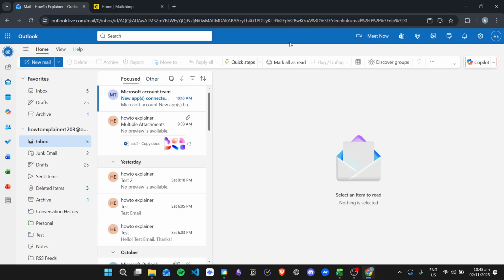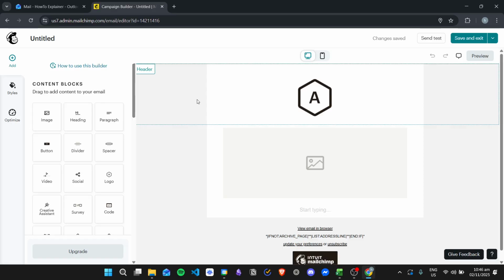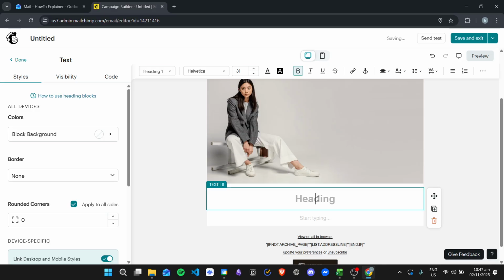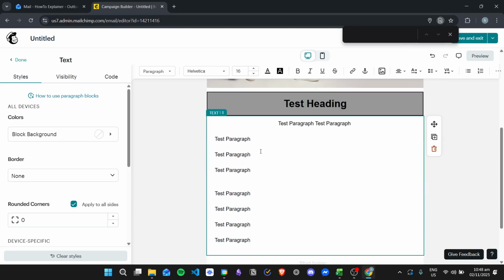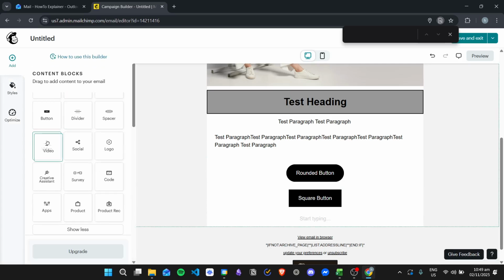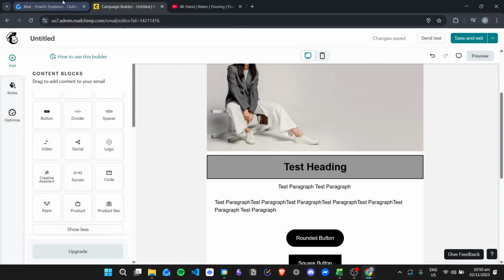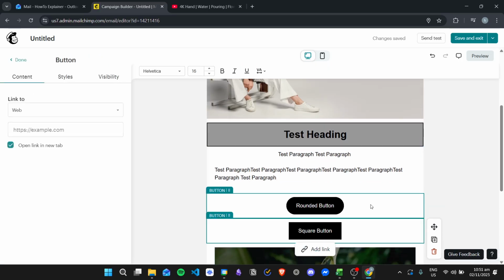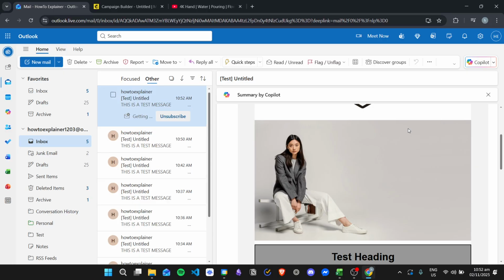How to Fix Mailchimp Emails in Outlook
If you are looking for a video about How to Fix Mailchimp Emails in Outlook, here it is!